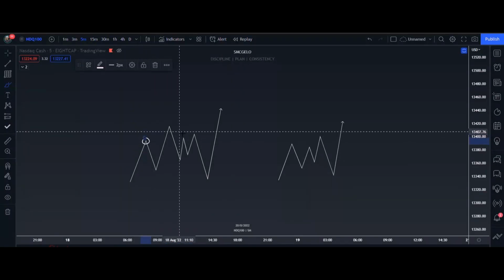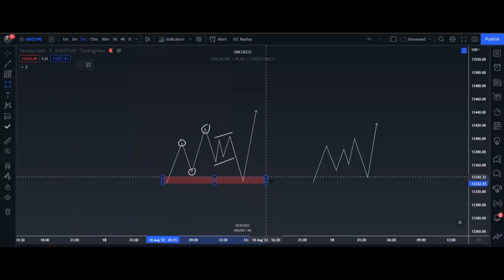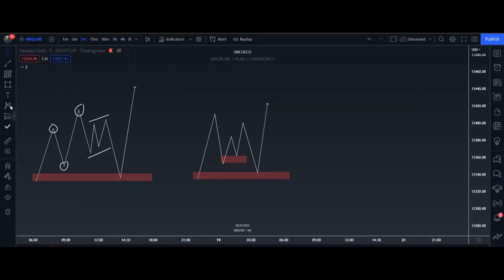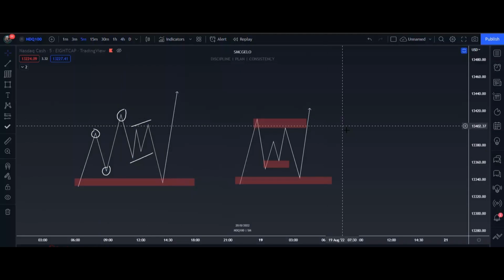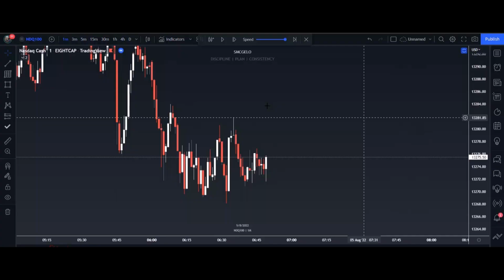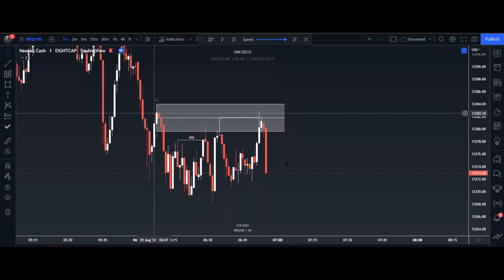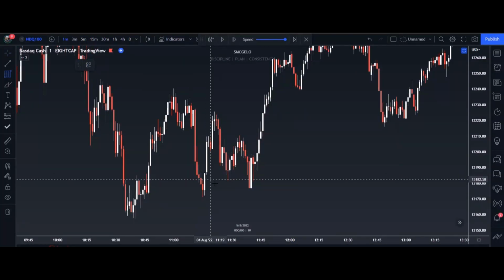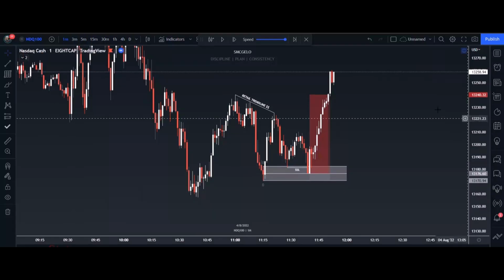Liquidity in Crypto and Forex Best Trap Explained for Massive Wins!